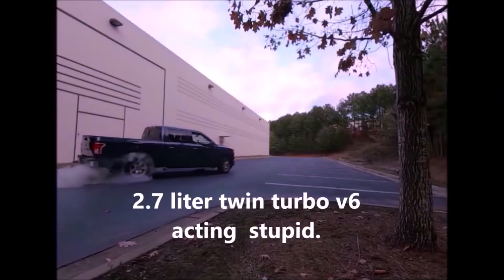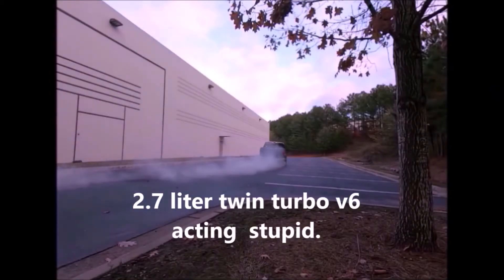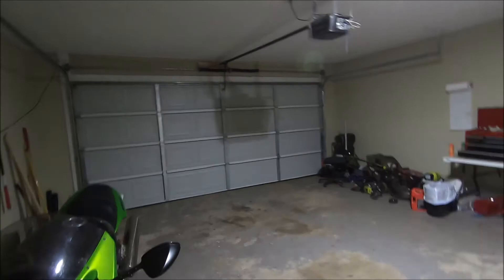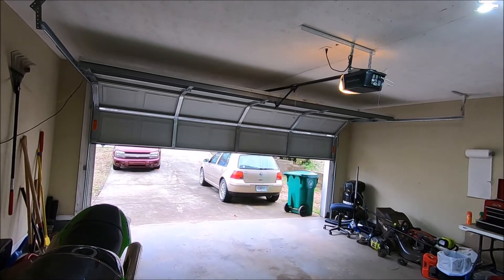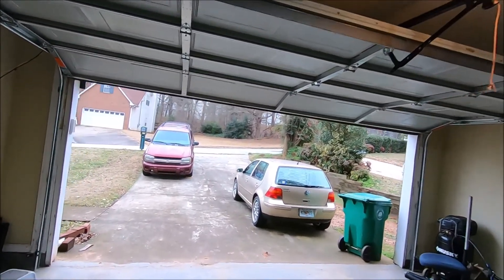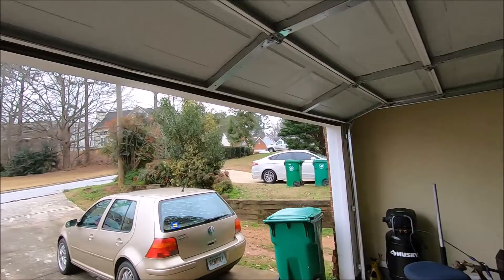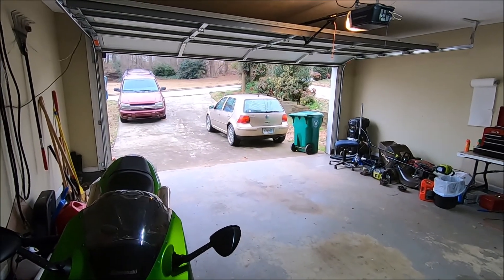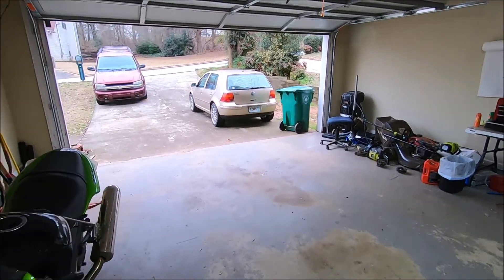I adjust my left garage spring because the door was not closing all the way